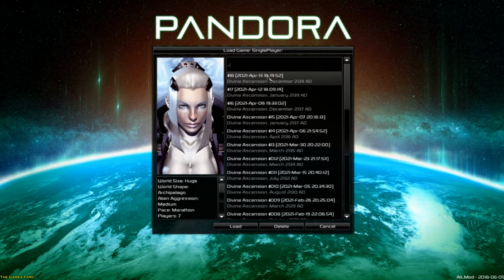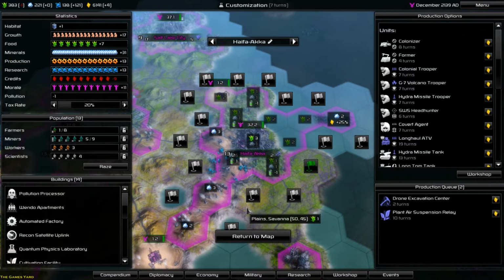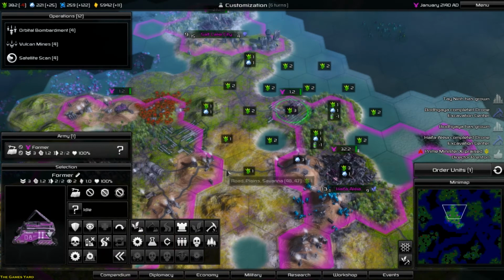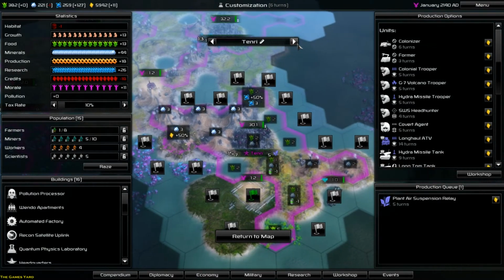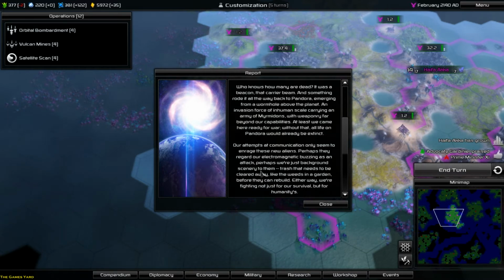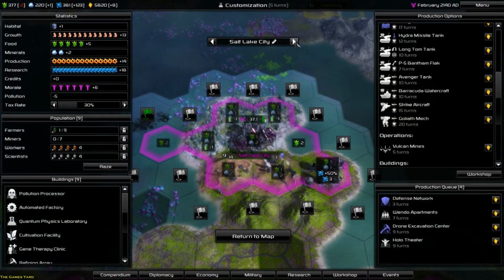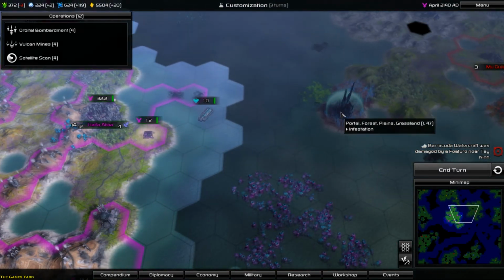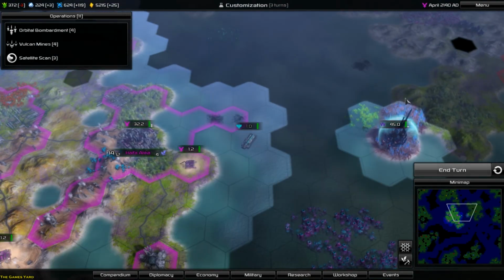Lets play Pandora: Eclipse of Nashira #019 - Divine Ascension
The Aliens have arrived!!! It through me off, so please excuse my slow pace in this vid.
I tend to repeat myself a lot. working on it.

One if the best 4x games ever made period. Its got such atmosphere, the sounds, visuals, its so immersive, it makes you really feel like you are in an alien environment.